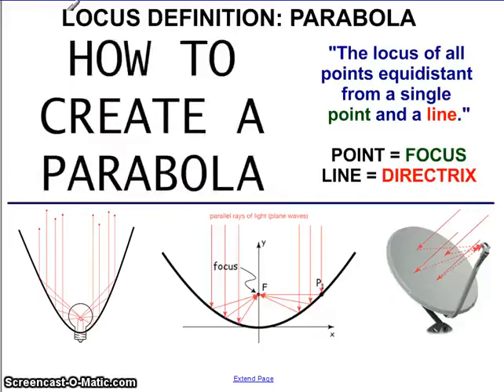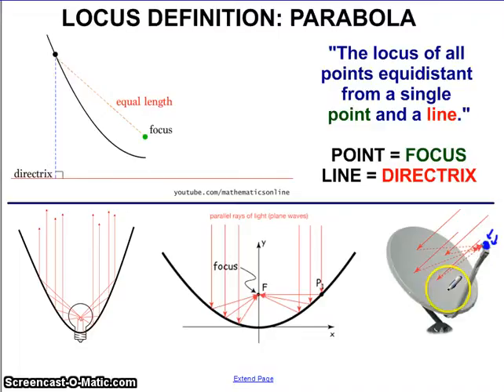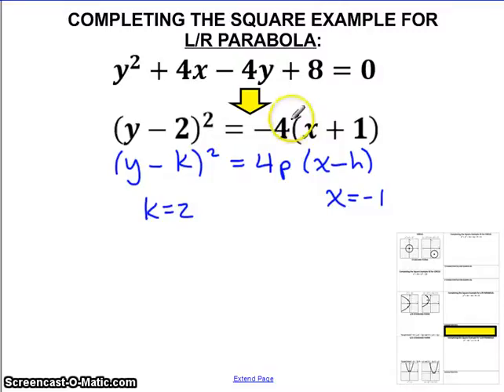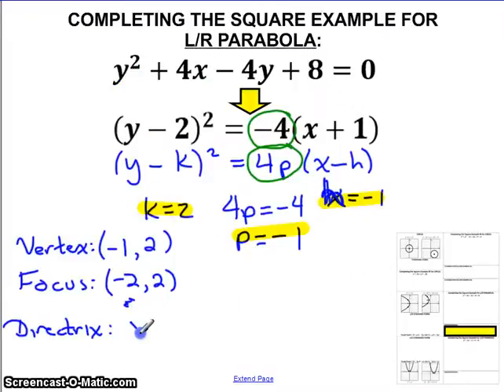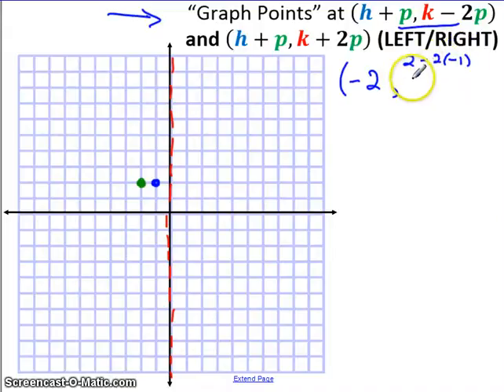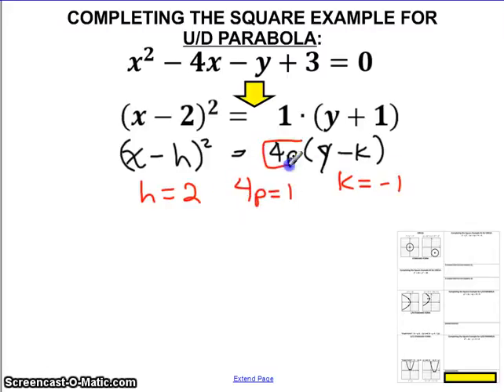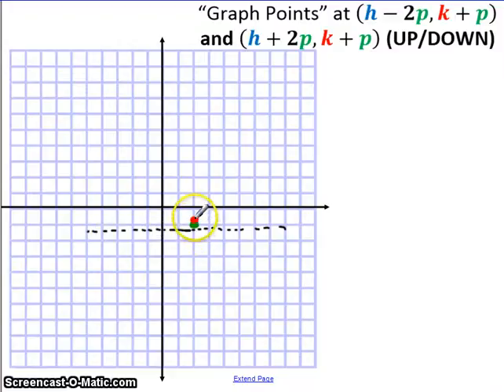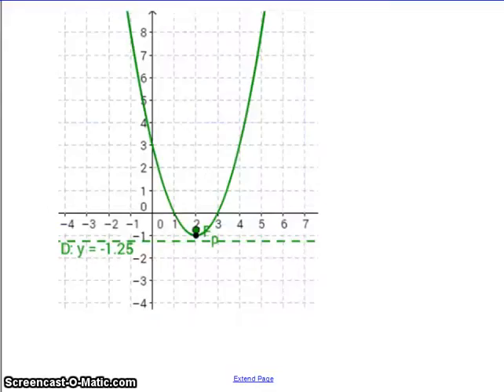5 Graphing Parabolas